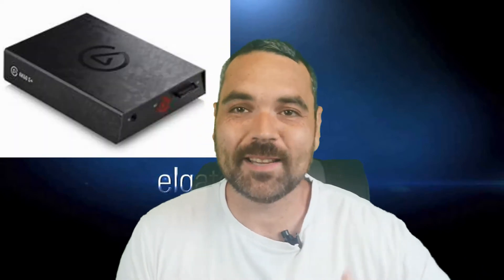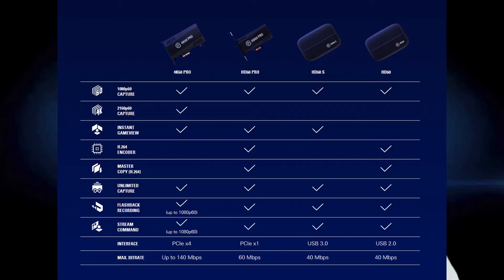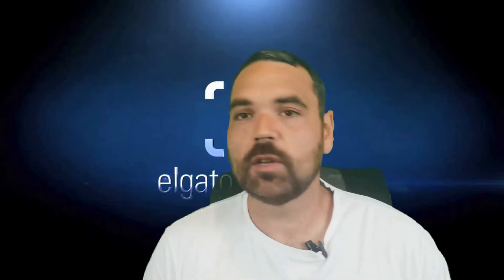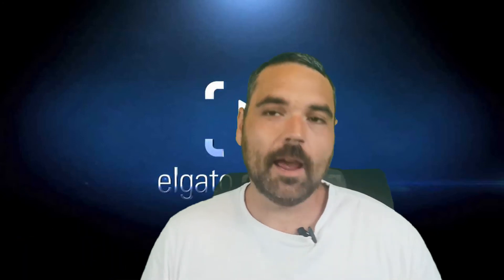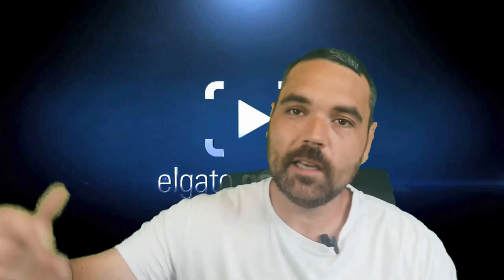Elgato 4K60 S+ Review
Hey guys

Here are my thoughts on Elgato new capture card, the 4K60 S+

A stand alone capture card that does not require any kind of PC to run